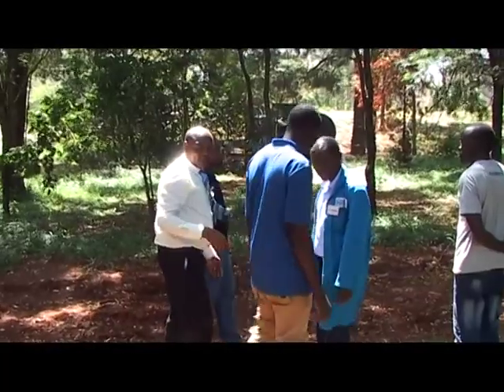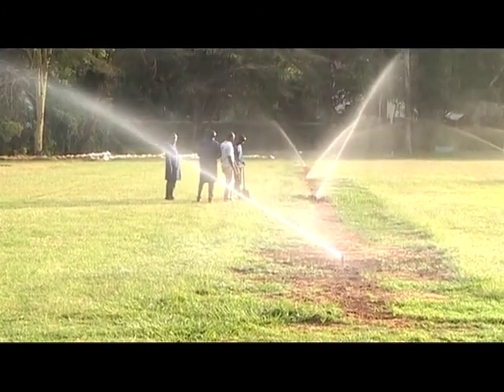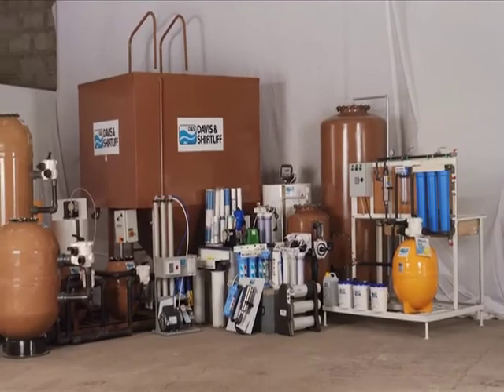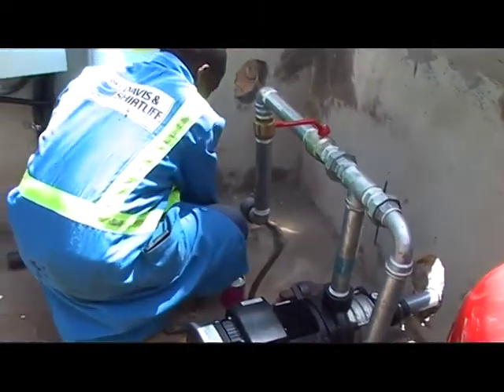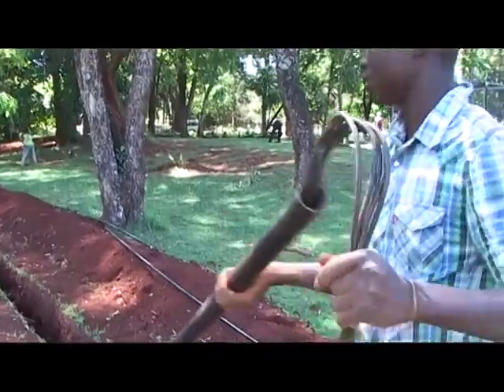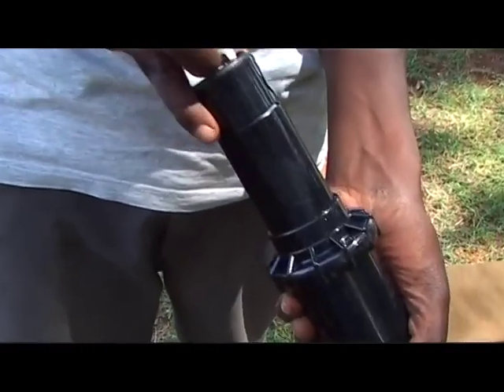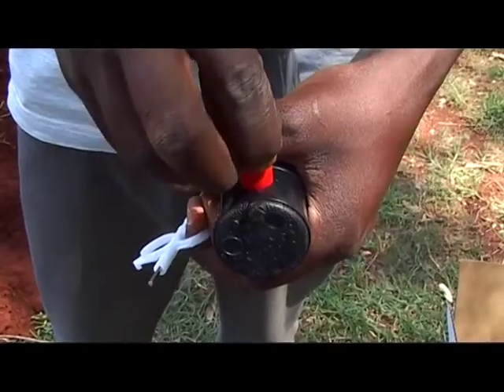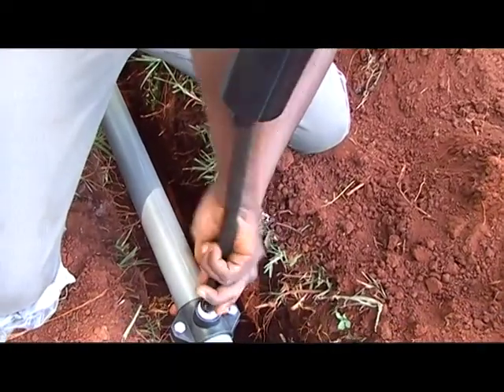Kenton College Irrigation Project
Davis & Shirtliff has been in the Water industry for more than 72years. Recently the company expanded into the Irrigation sector as the 7th segment in the company and is offering commercial and small scale solutions.

The Kenton project that has just been commission is among the first projects that have been successfully completed in this new category.